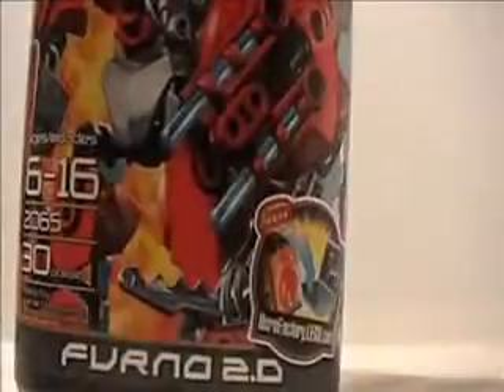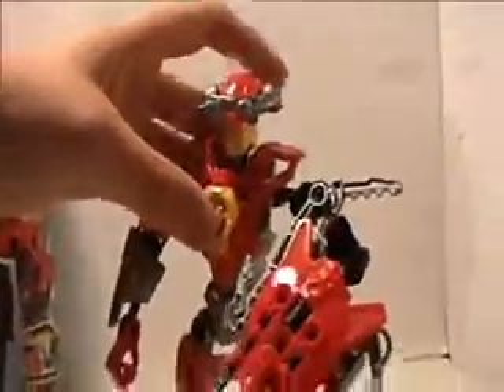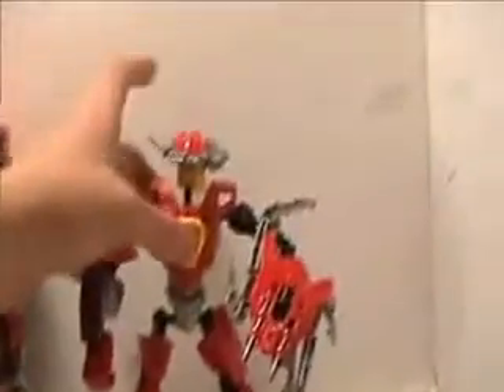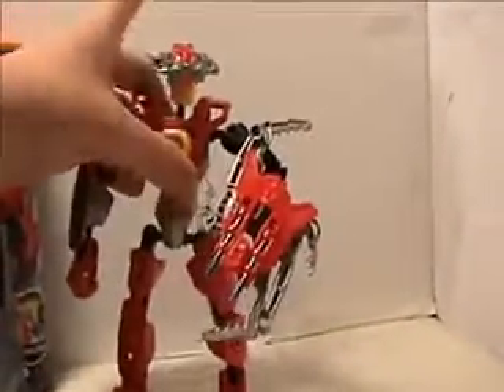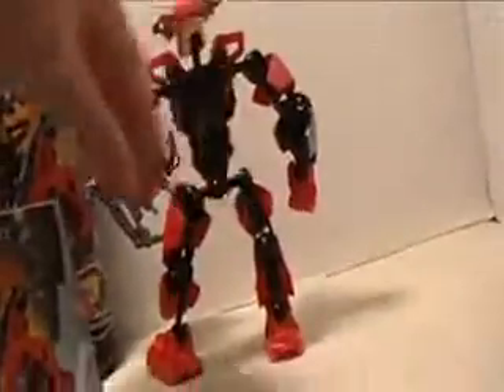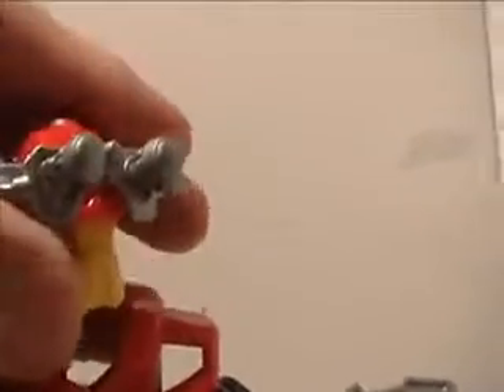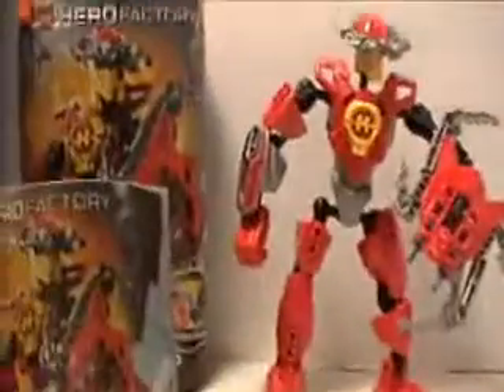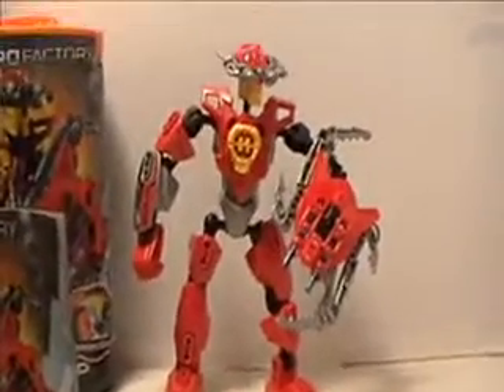LEGO HeroFactory 2.0 Review: Furno 2.0